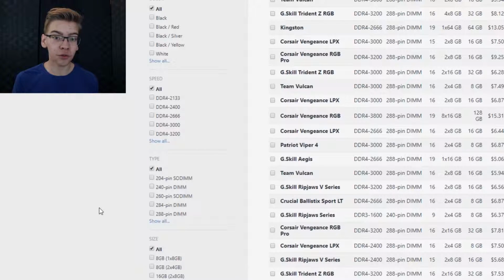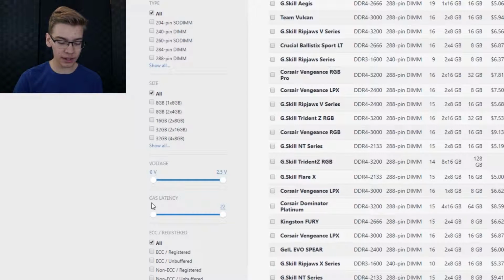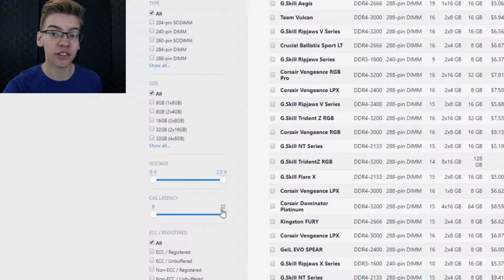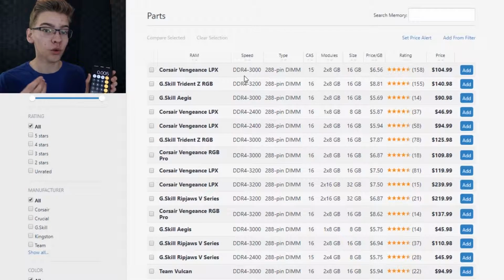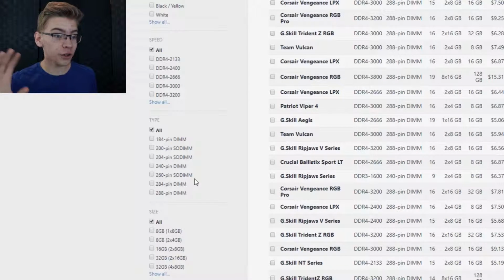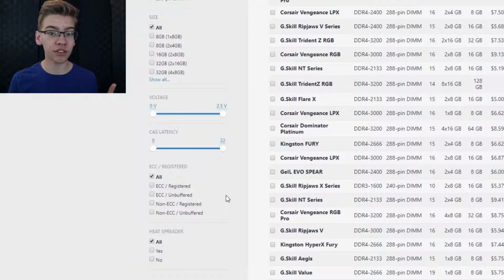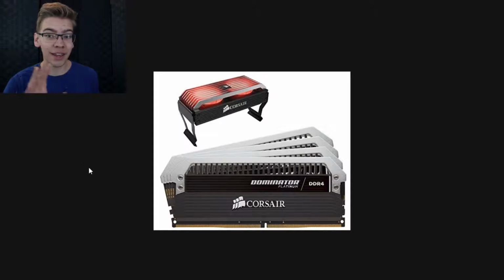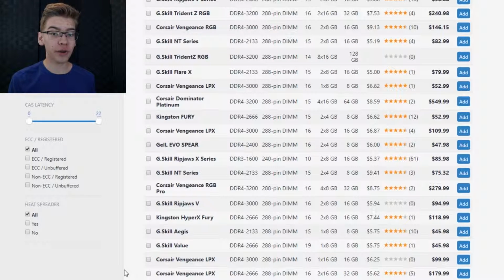Your RAM ISN'T as Fast as You Think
RAM Explained! Here's a simple calculation to find how fast your Memory actually is. Latency slows your high frequency RAM down.